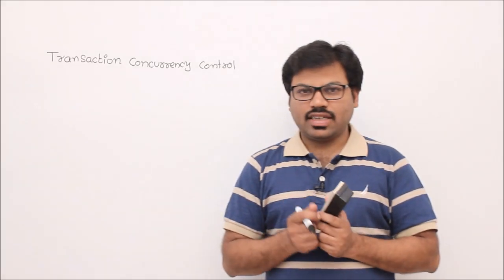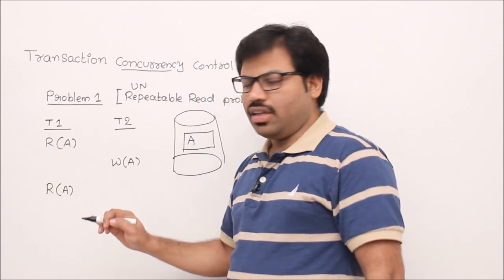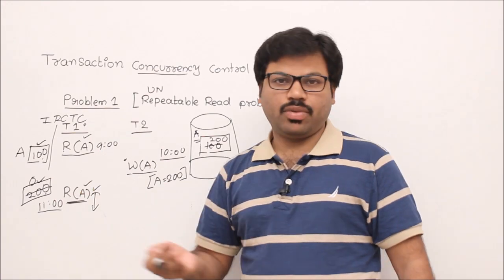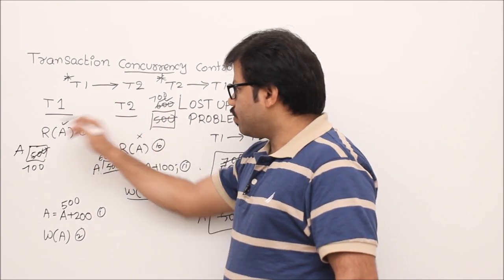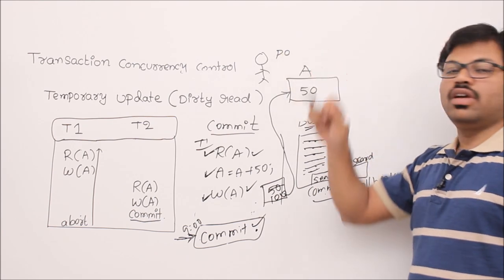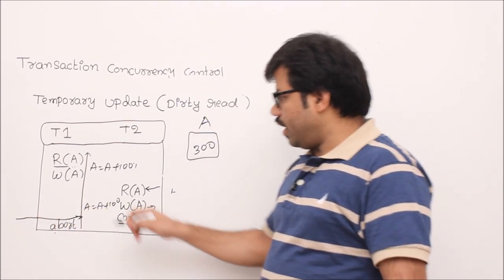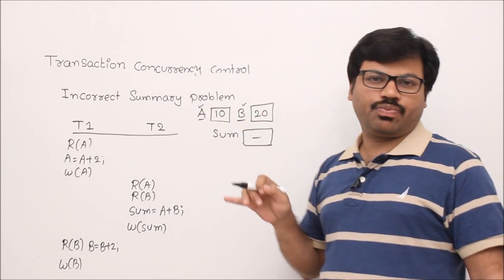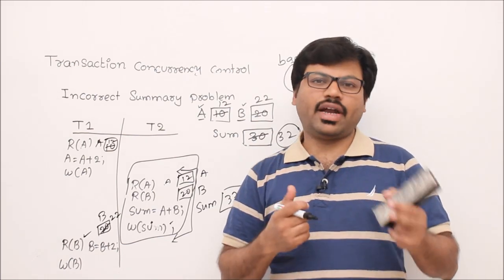introduction to transactions Original